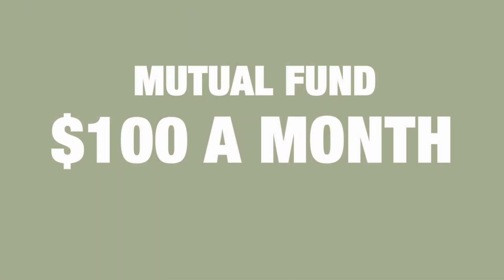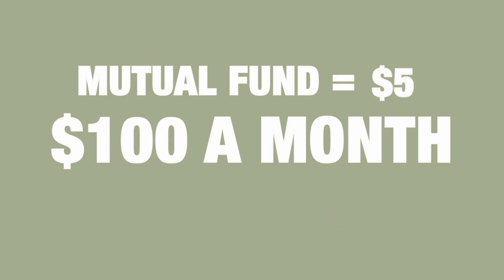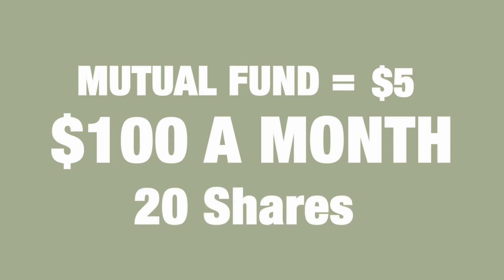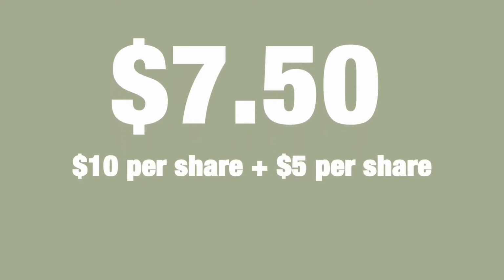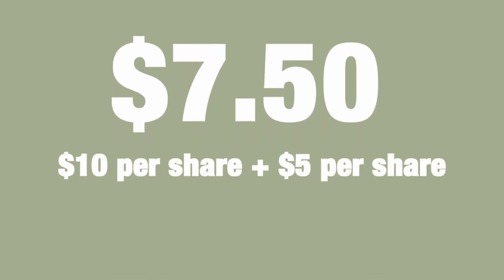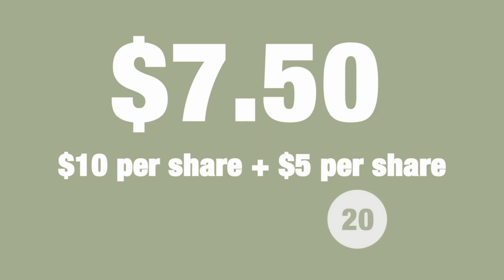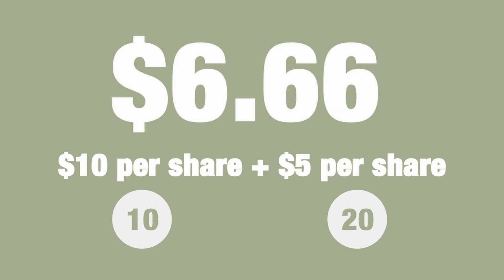What Is Dollar Cost Averaging?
Investing made simple! We know how confusing it can be to invest your hard-earned money. So, we're here to help. Listen as David Scranton, Host of The Income Generation Show dives into the world of investing, explaining everything you NEED to know.

You may have heard the term Dollar-Cost averaging before, and you're not really familiar with the term. Well, David Scranton will explain what Dollar-Cost averaging means, and why you need to know this as an investor.

What is The Retirement Income Store®?

David Scranton created The Retirement Income Store® to provide everyday Americans with access to institutional style, fixed-income investment tools and strategies that were previously only available to the affluent and ultra-wealthy.

Now, with the click of a mouse, you can find an Income Specialist in your area who can help protect your retirement savings from economic uncertainties, and can help you establish renewable streams of income you can count on well into retirement.

At the Retirement Income Store®, we don’t take shortcuts. That’s why David has taken the time to personally mentor and coach every Income Specialist who is part of the national network. He's helped them learn the best ways to try to help clients protect their wealth and establish ongoing, consistent streams of income for retirement.

It’s why David says our Income Specialists are a level above a financial fiduciary—because they have the experience in fixed-income investing that very few financial advisors have.